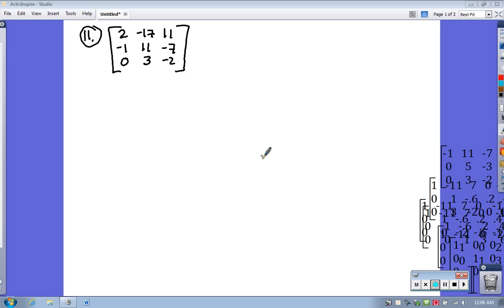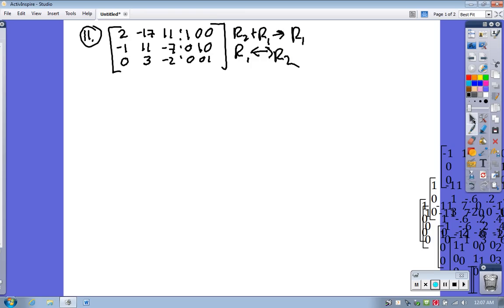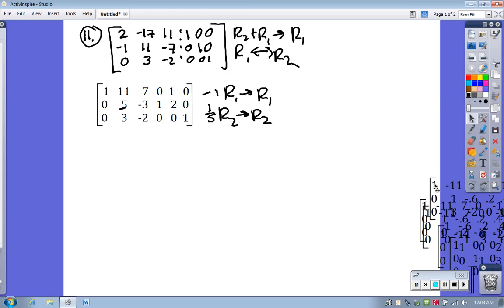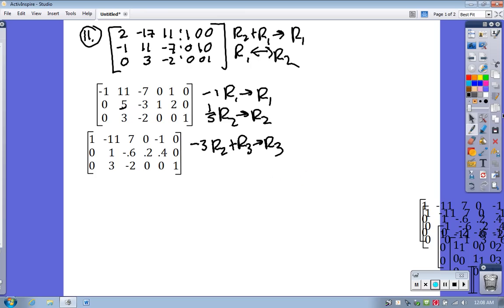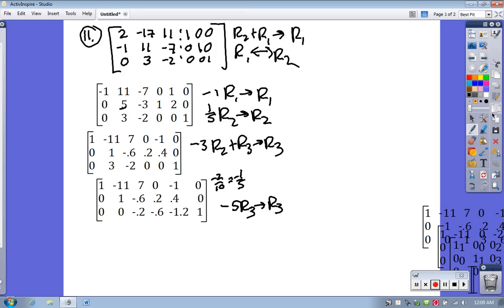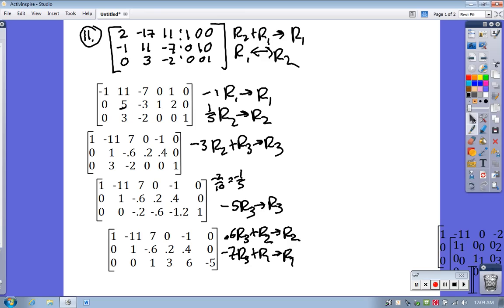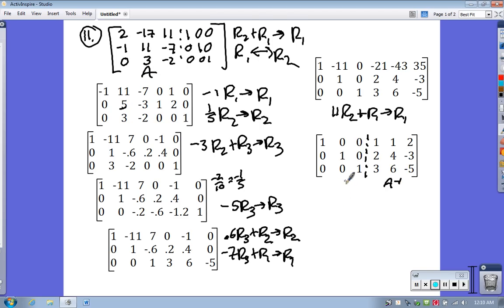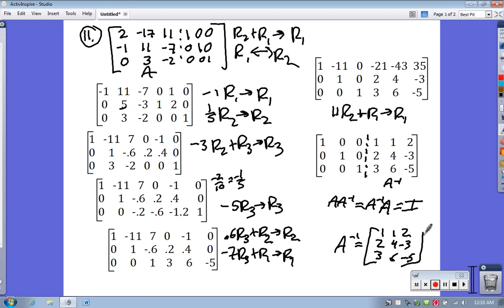m141 practice test 3 prob 9